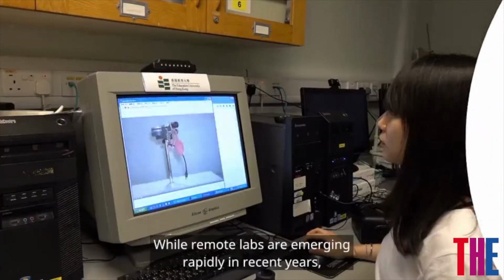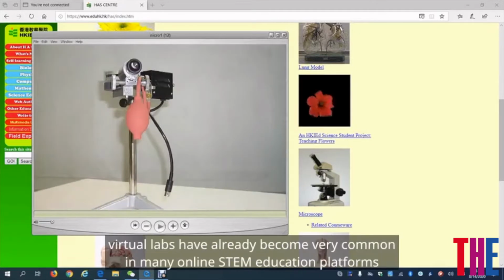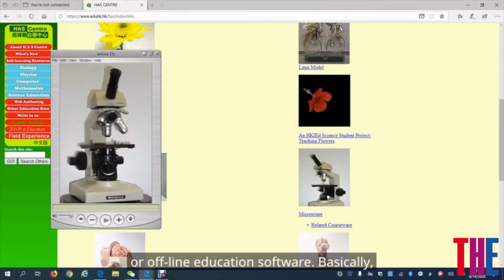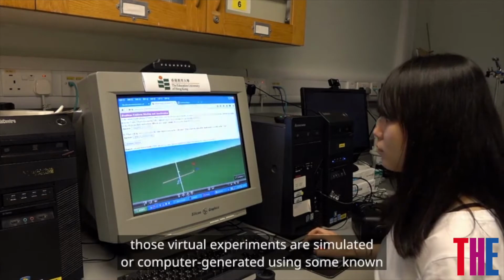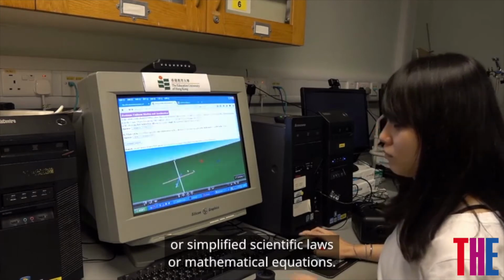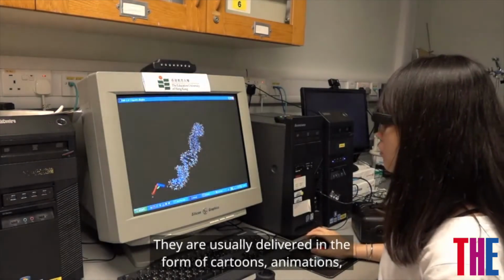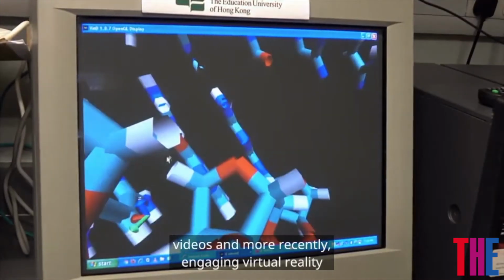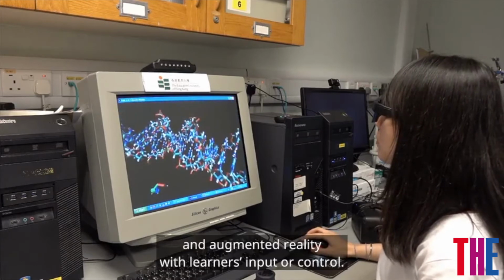Why remote labs are better than virtual labs